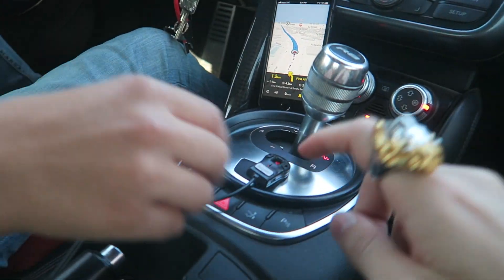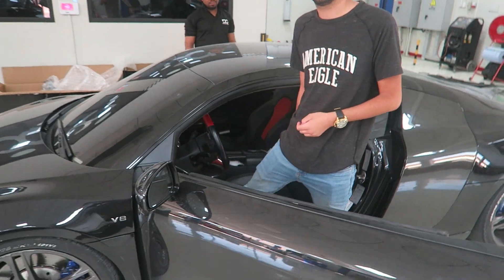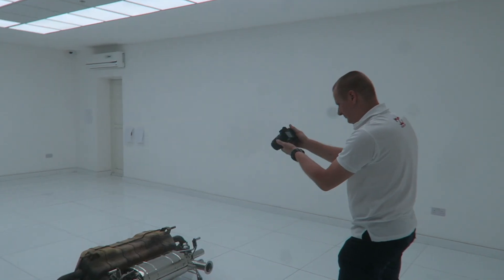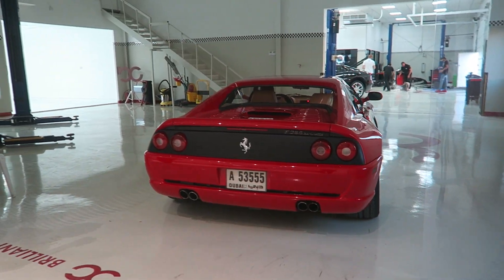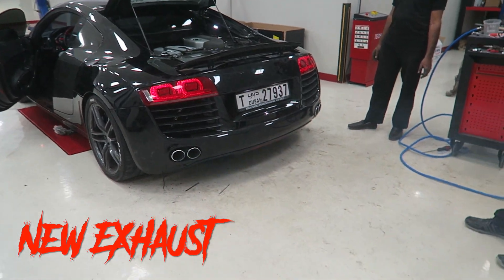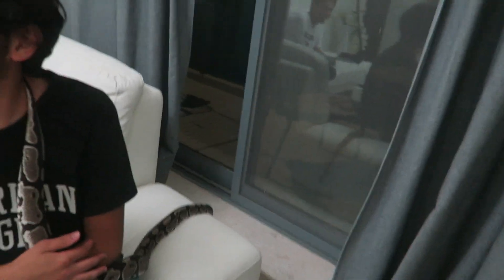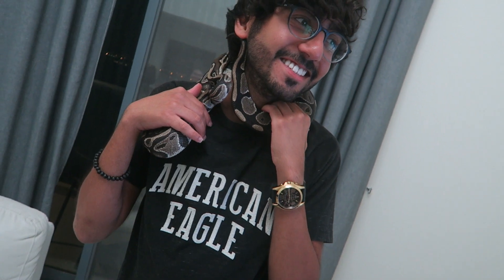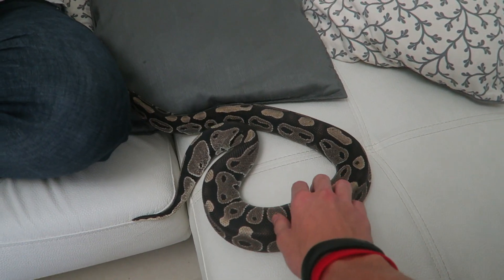WE CRASHED HIS AUDI R8!!!🔥🔥🔥